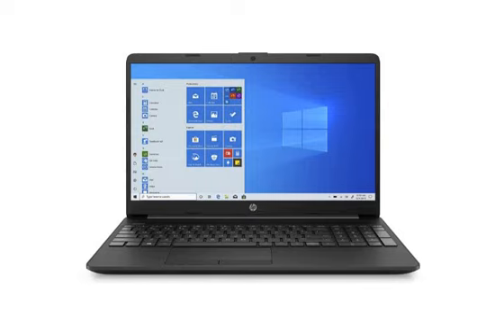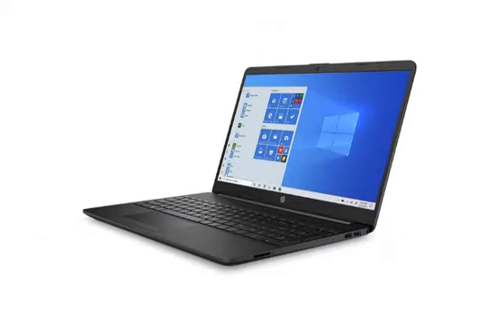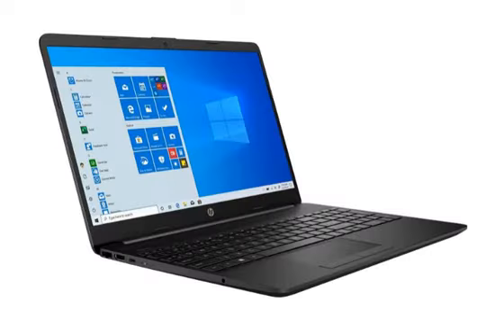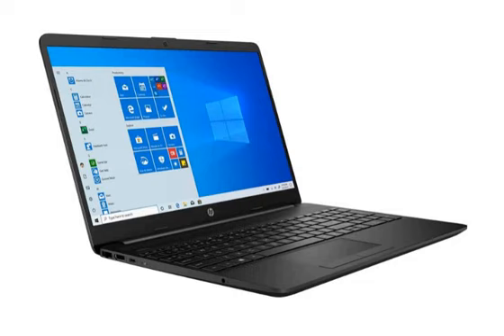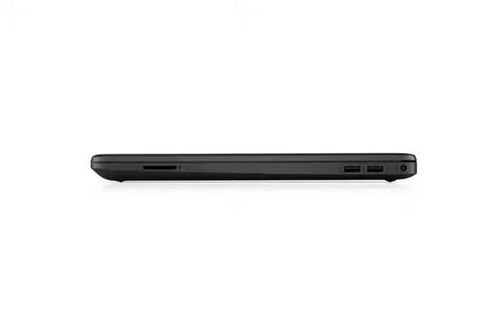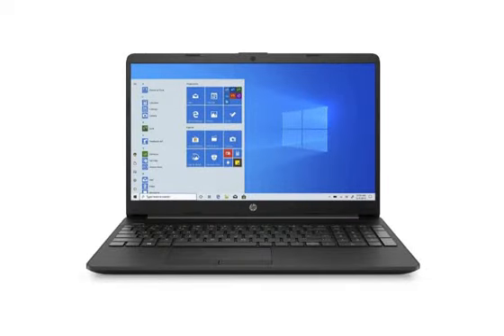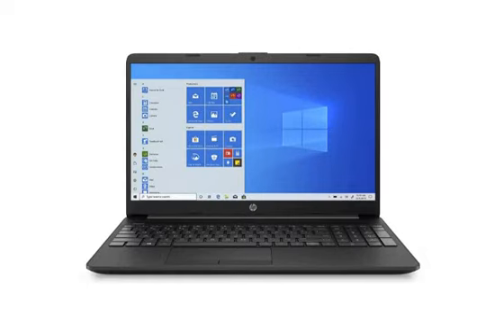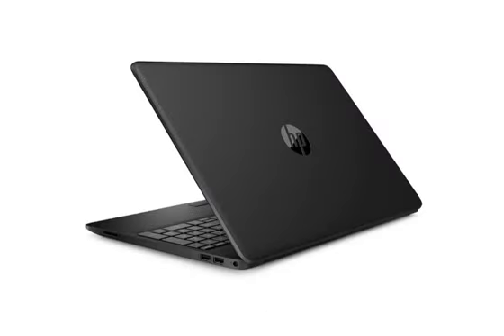HP 15 (2021) Thin & Light 11th Gen Core i3 Laptop (15s-dy3001TU) reviews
Purchase from Amazon

This video gives you a brief detail and review of HP 15 (2021) Thin & Light 11th Gen Core i3 Laptop, 8 GB RAM, 1TB HDD, 15.6-inch FHD Screen, Windows 10, MS Office (15s-dy3001TU).